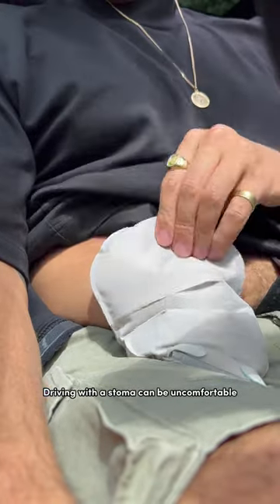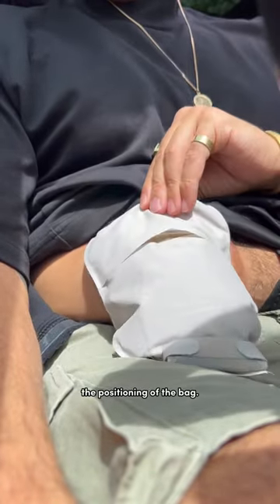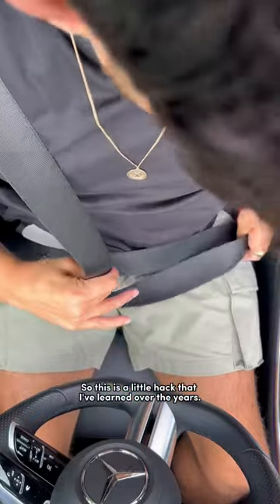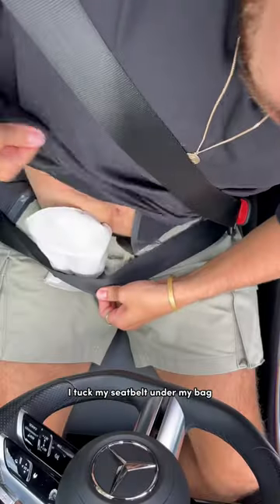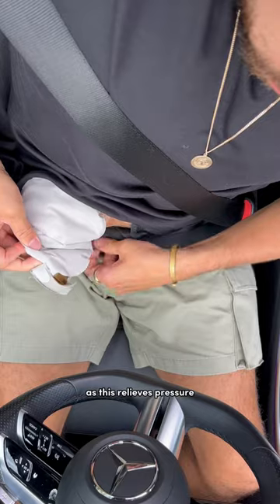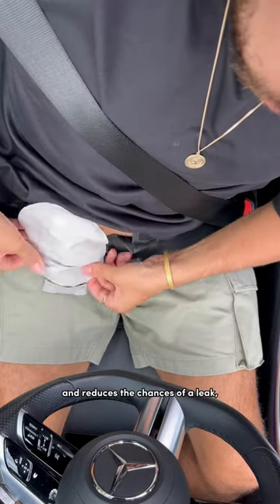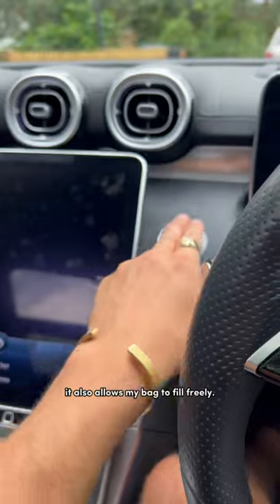My driving with a stoma hack..